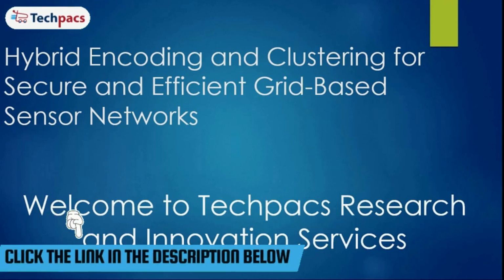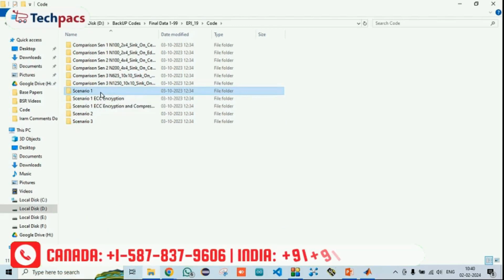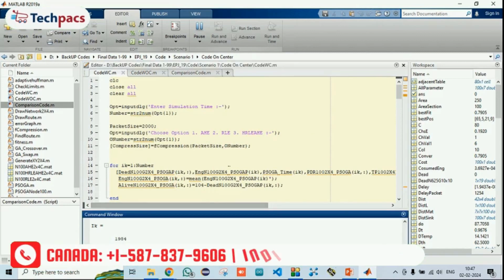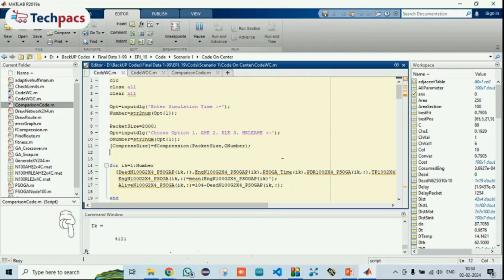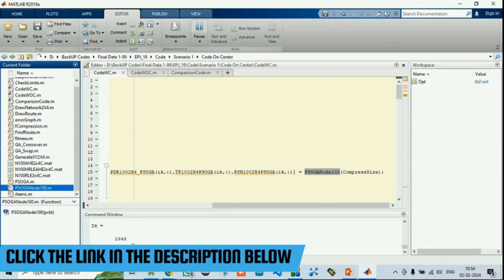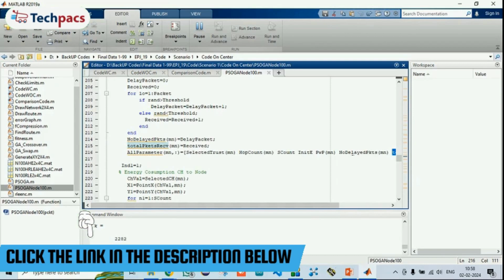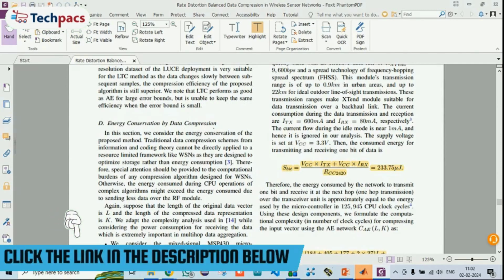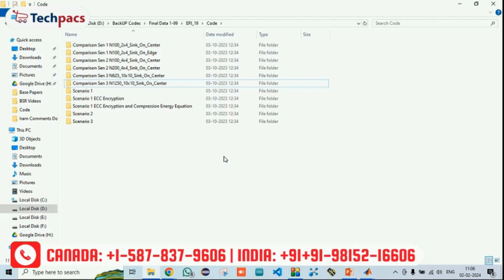Hybrid Encoding and Clustering for Secure and Efficient Grid-Based Sensor Networks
This video is about the Hybrid Data Encoding and Clustering for Efficient and Secure Grid-Based Sensor Networks. In this video you will see the working model and detailed description of this project.

Enhance security & efficiency in wireless sensor networks with advanced encoding & clustering techniques. Optimize data transmission & network performance.